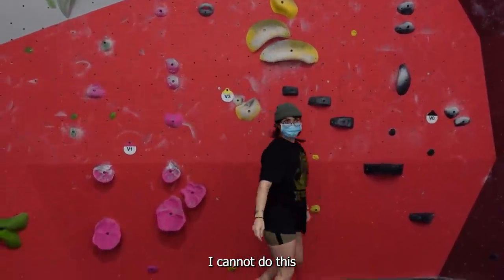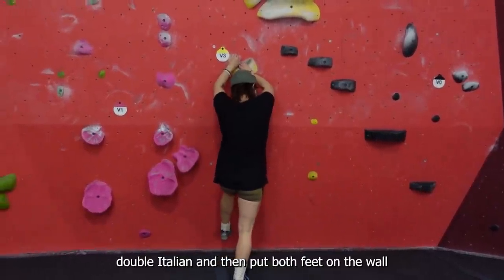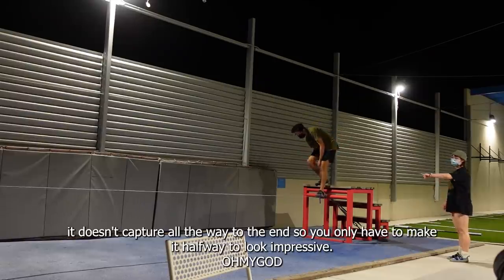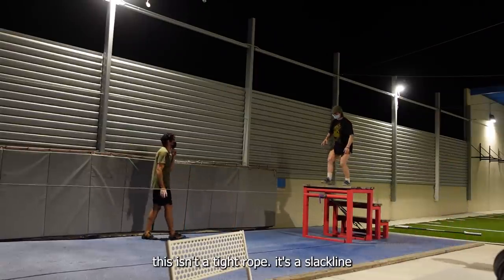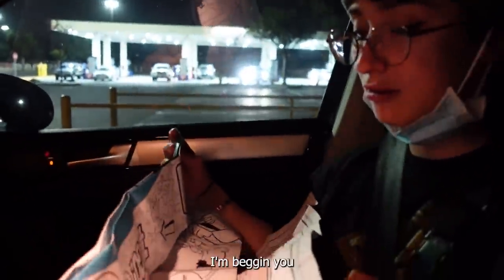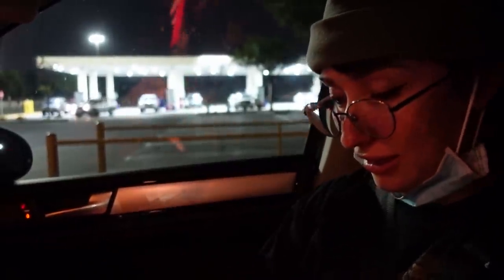ULTIMATE FOREARM WORKOUT: ATTEMPTING ROCK CLIMBING & THEN GETTING A HAPPY MEAL- emotional ending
This was my second time rock-climbing, so please don't look at me in this video for technique or anything like that. Definitely uses more finger strength than literally anything else I've done.
Pretty fun but I think I just brute force my way through things rather than use technique like Dylan and Zeke.